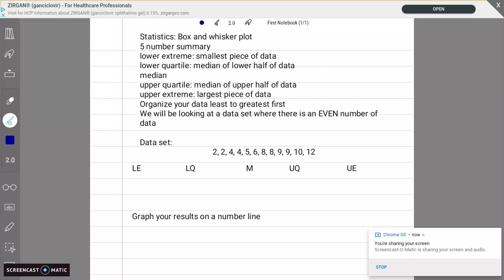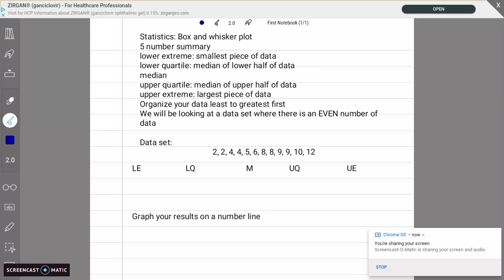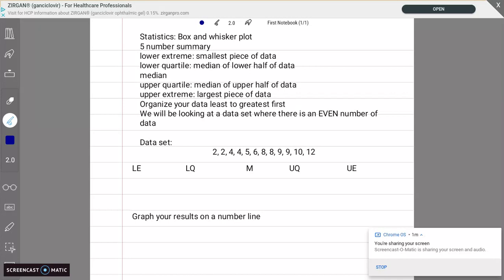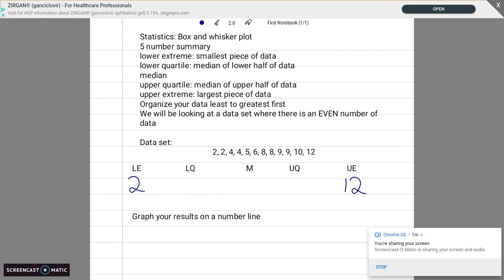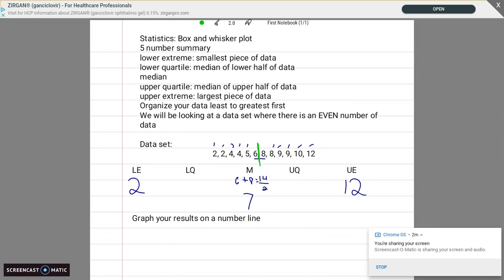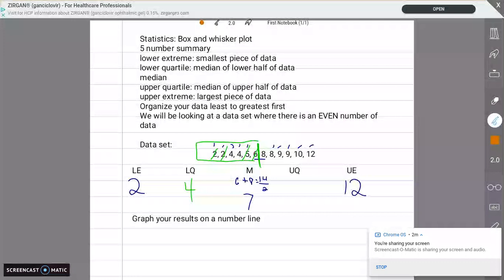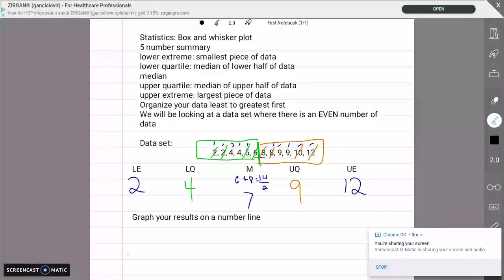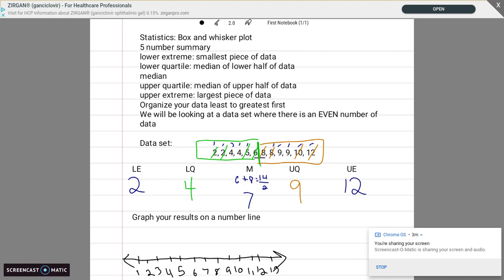Statistics: Box and Whisker plots with ab even data set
Hey everyone! Today, I go over how to find the 5 number summary and to graph a box and whisker plot when you have an EVEN amount of data in your data set. Make sure you watch the video where I go over how to find the 5 number summary for an ODD data set.